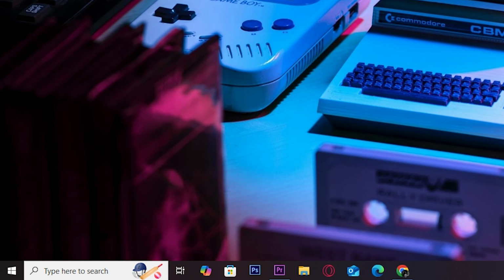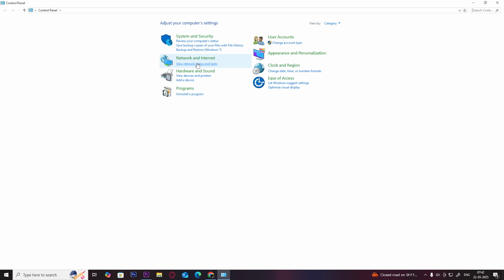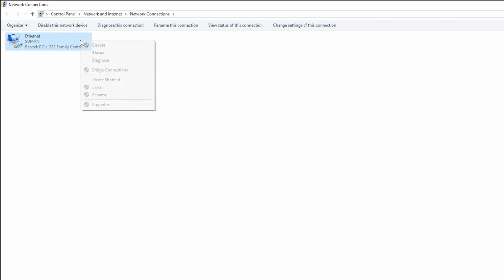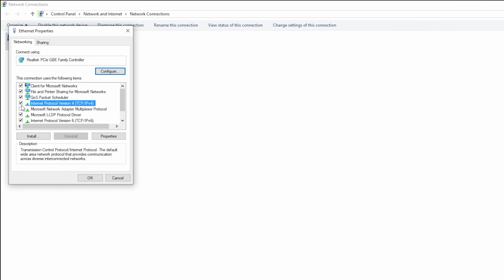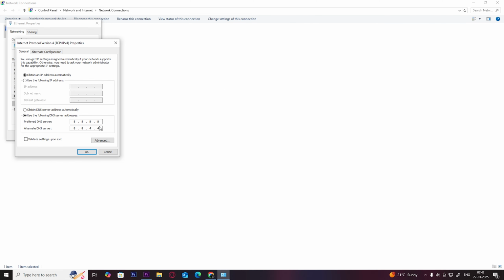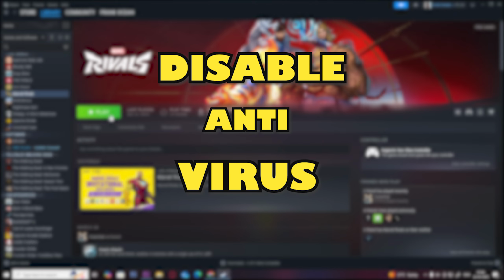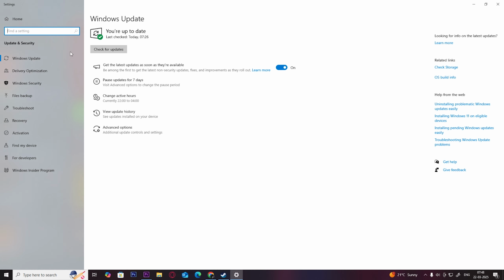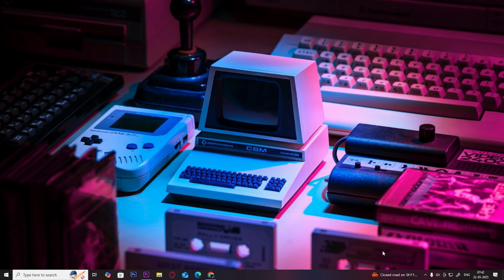How To Fix Marvel Rivals Unknown Error Code 220 (2025)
⚙️ We’ll discuss common causes, practical solutions, and even some preventative measures to keep your game running smoothly.